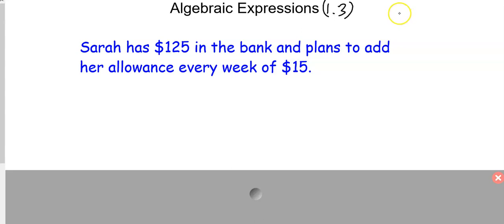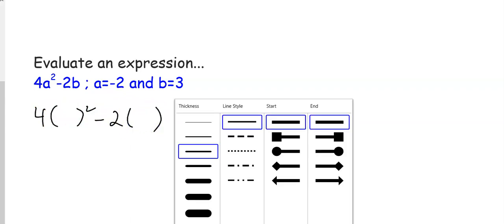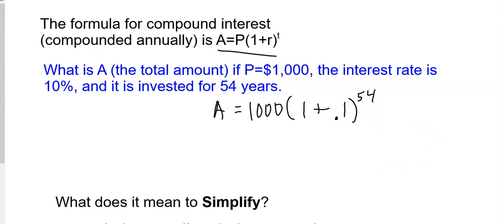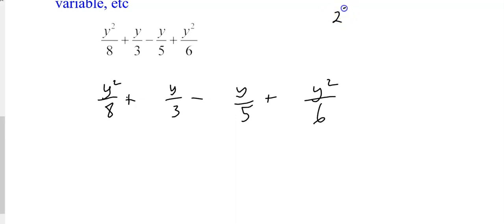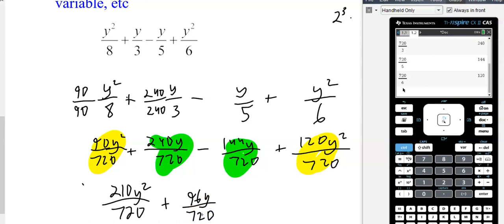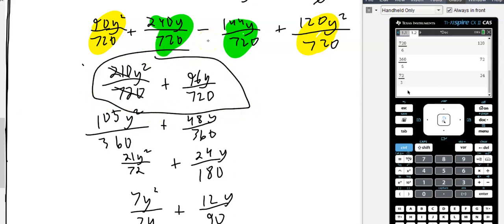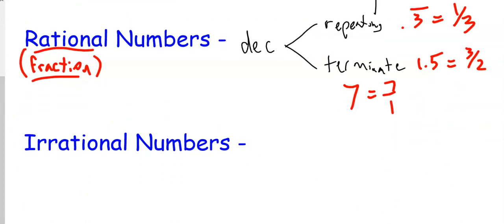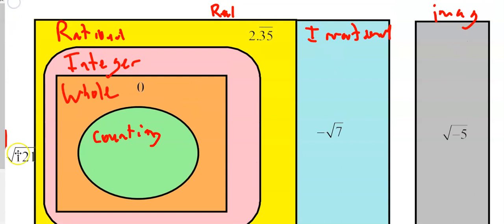1 3 Algebraic Expressions